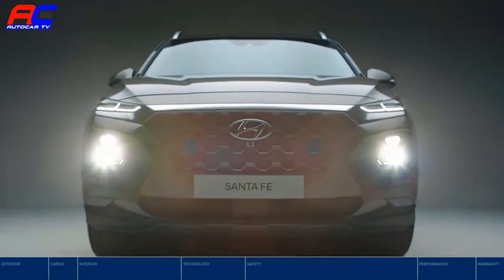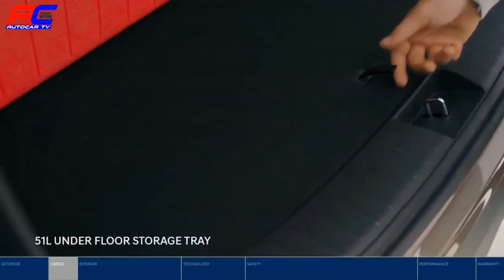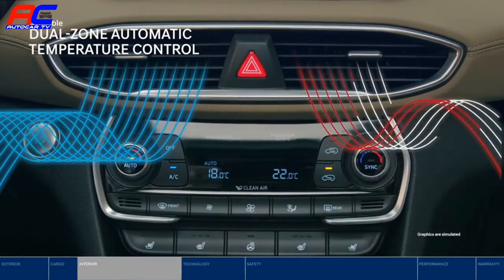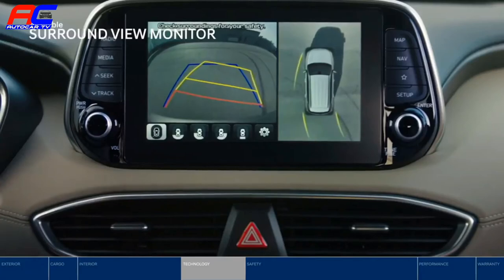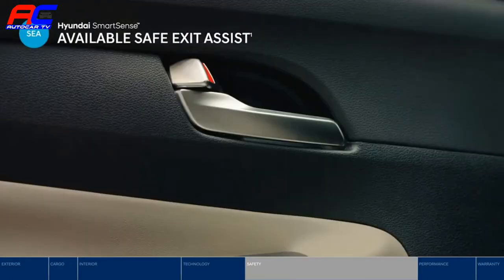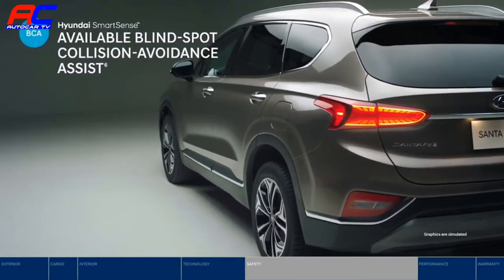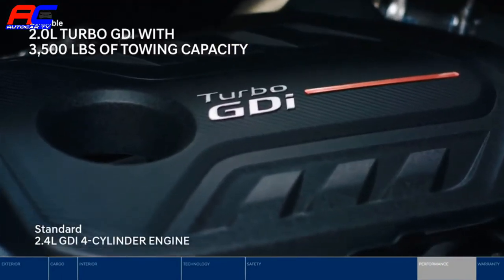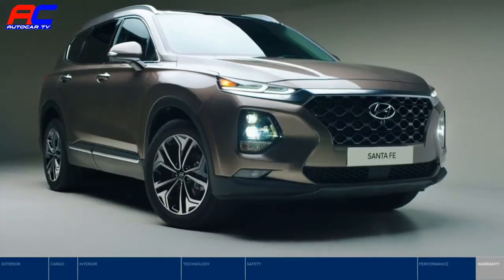All New Hyundai Santa Fe (2019) SPECIAL FULL REVIEW - The Most Advance SUV | AutoCar TV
2019 Hyundai Santa Fe Review.
The redesigned 2019 Santa Fe should be a smart pick for a five-passenger crossover SUV.

First, we need to start off with a public service announcement: The naming of the redesigned 2019 Hyundai Santa Fe might throw you off. The previous-generation Santa Fe (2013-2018) was a three-row crossover SUV, but the 2019 Hyundai Santa Fe model is now a two-row and is essentially the redesign of last year's two-row Santa Fe Sport. A three-row model called the Santa Fe XL will come out later. Got it? Great. Now the question is: How good is this new 2019 Hyundai Santa Fe ?

We like that the Santa Fe is a bit wider and longer than outgoing Santa Fe Sport. It's more spacious on the inside, an area where it already excelled. Hyundai also improved the look and feel of the cabin. For standard equipment, the new Santa Fe gets smartphone integration (Apple CarPlay and Android Auto) and Hyundai's attractive 7-inch touchscreen. What's more, safety features such as blind-spot monitoring with rear cross-traffic alert, a drowsy driving warning system, and Hyundai's Safe Exit Assist — which will temporarily prevent your door from opening if a vehicle is approaching from behind — all come as standard.
AutoCar TV is a channel devoted exclusively to the famous international world of automobile. Discover all new cars before anyone else and focus on auto comparison issues.

[ AutoCar TV là một kênh dành riêng cho thế giới xe hơi nổi tiếng trên thế giới. Chúng tôi sẽ giới thiệu những mẫu xe mới nhất, đầu tiên và tập trung vào so sánh các mẫu xe ]